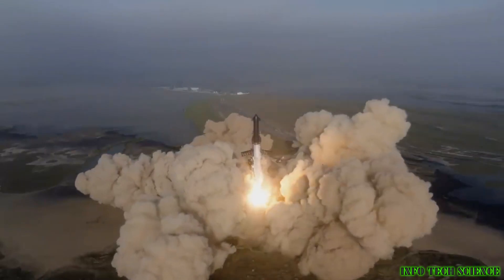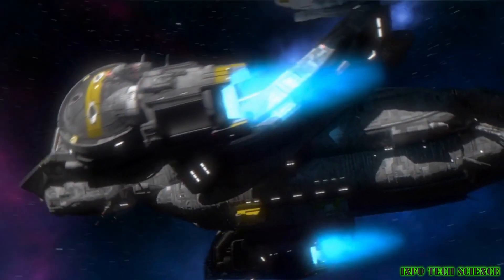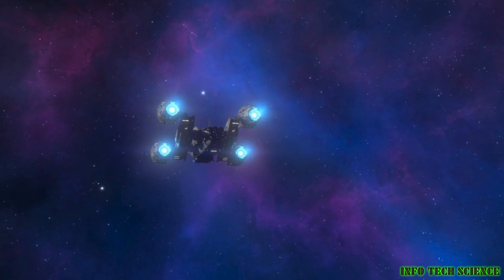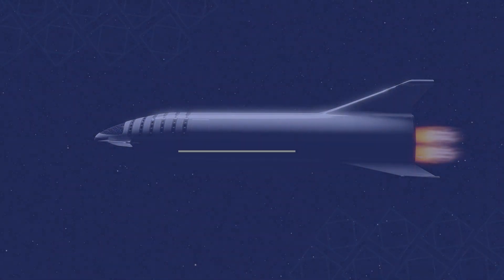SpaceX's Secret Sauce: How Starship Hot Staging Changes Everything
This video is related to space journey in which SpaceX make changes to it starship and it is starship hot staging.This feature will change the space travel.and the rocket will be used again and again mean this should be Reusable rocket.
.This video also focus on following keyword
1. Starship booster
2. Hot staging technology
3. SpaceX innovations
4. Rocket propulsion
5. Space exploration
6. Spacecraft design
7. Rocket staging techniques
8. Space travel efficiency
9. Sustainable spaceflight
10. Reusable rocket stages
11. Interplanetary missions
12. Elon Musk's SpaceX
13. Aerospace engineering
14. Cosmic propulsion
15. Booster separation
16. Space industry advancements
17. Cutting-edge rocketry
18. Environmental impact reduction
19. Future of space travel
20. Space launch innovation
21-spaceX Starsip
22-Starship hot staging process
23-starship hot staging animation
24-starship hot stage
25-starship hot fire
26-solid rocket booster separation